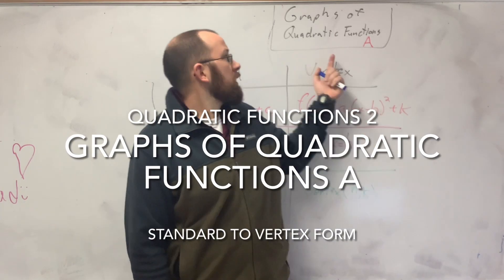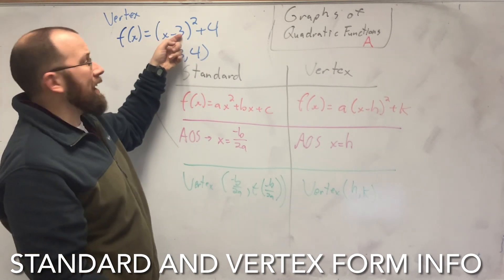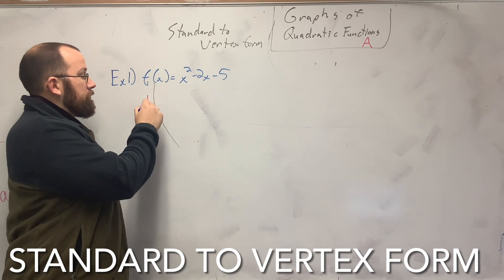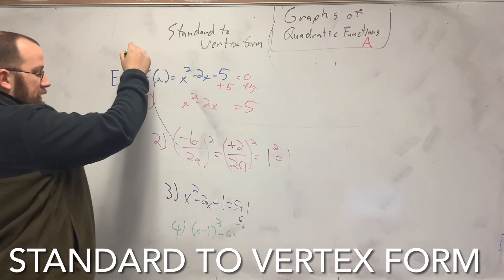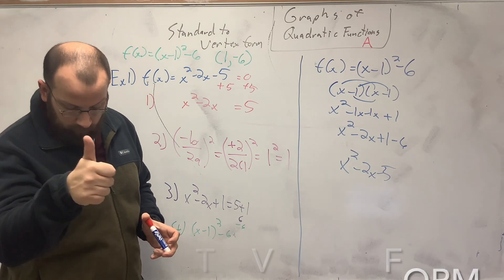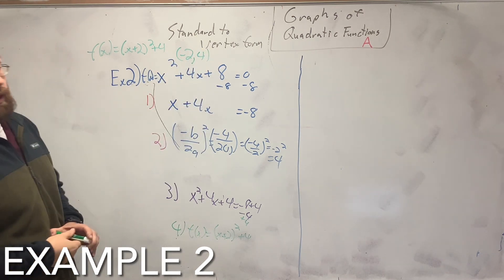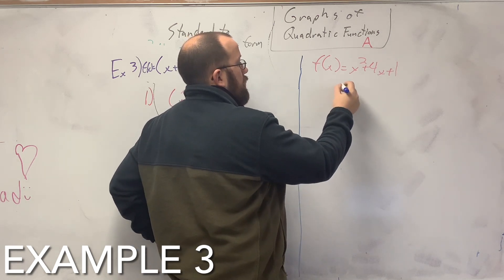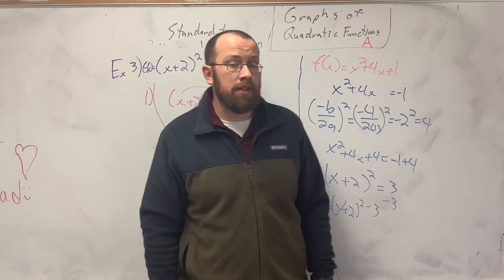Graphs of Quadratic Functions A